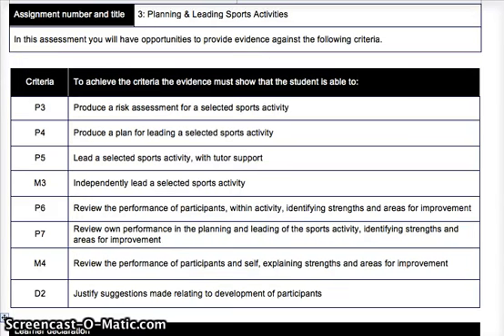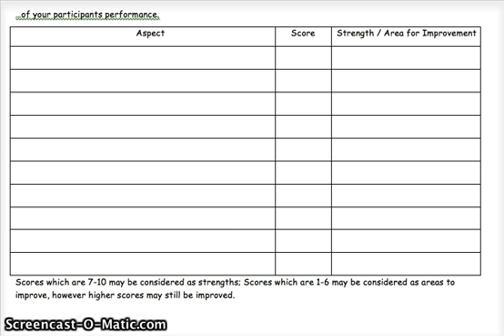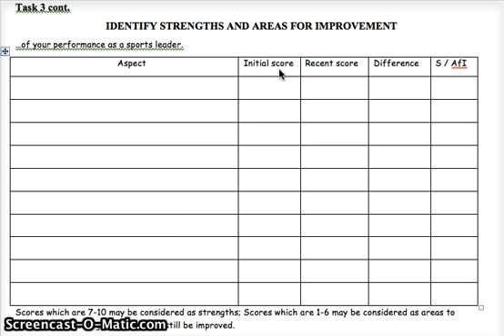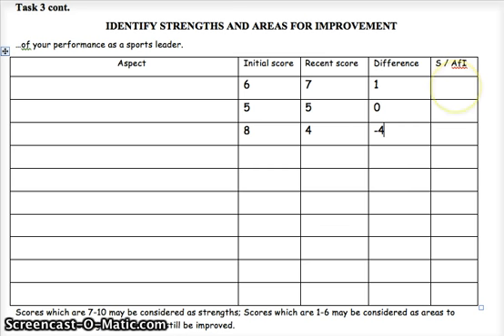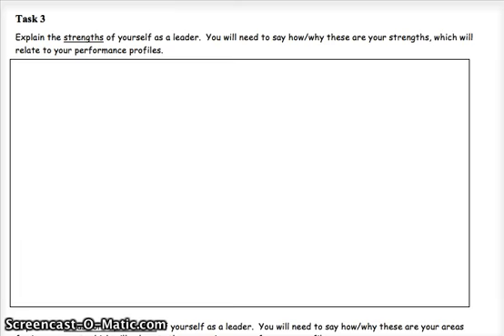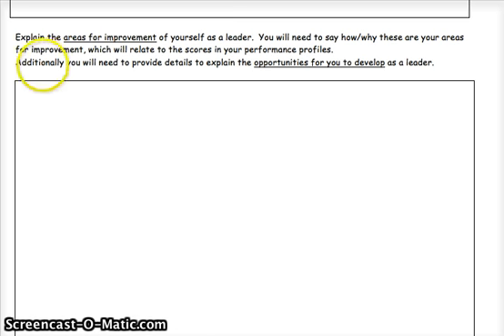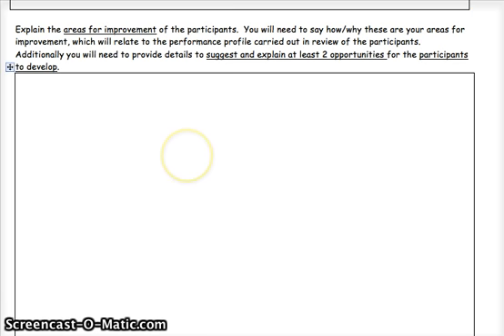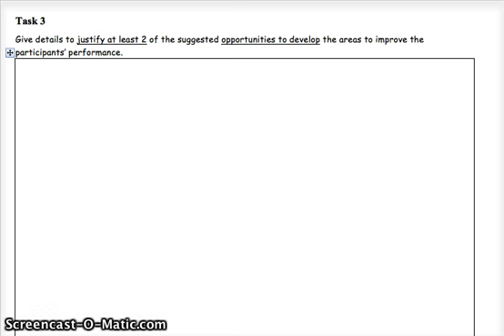Leadership assignment 3 Post delivery guidance